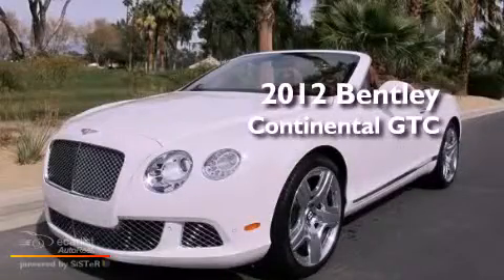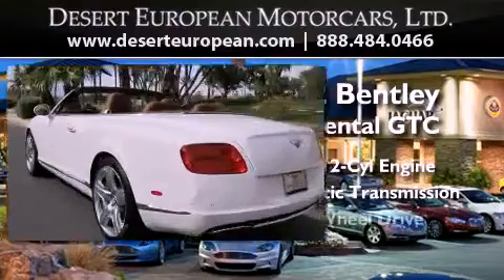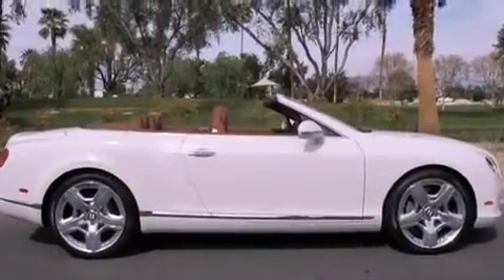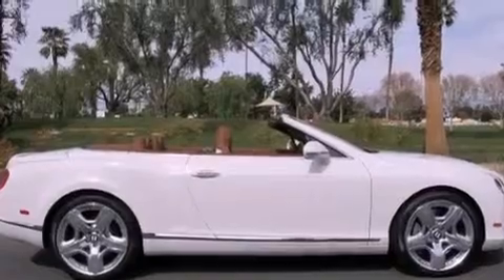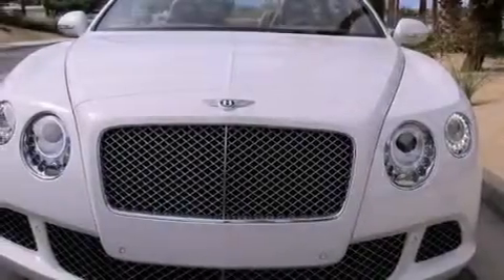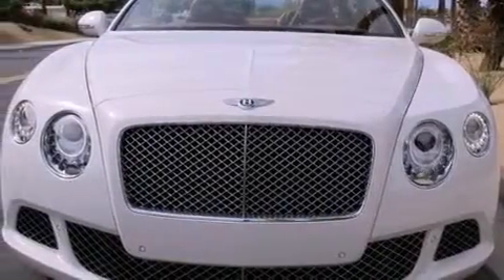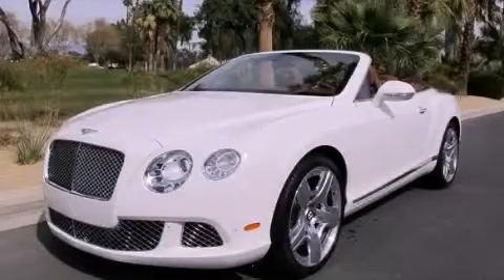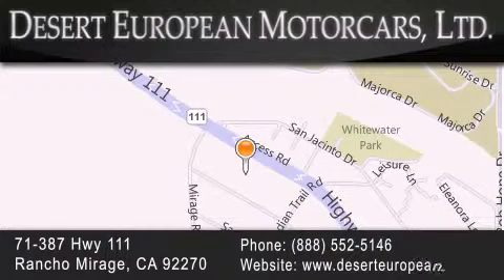2012 Bentley Continental GTC Rancho Mirage CA 92270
We are proud to present this 2012 Bentley Continental GTC .

 Year : 2012
 Make : Bentley
 Model : Continental GTC
 Engine : 6.0L DOHC 48-valve EFI VVT twin-turbocharged W12 flex-fuel engin
 Trans . : Automatic
 Exterior : White
 Miles : 28
 Interior : Other
 Stock : BC084